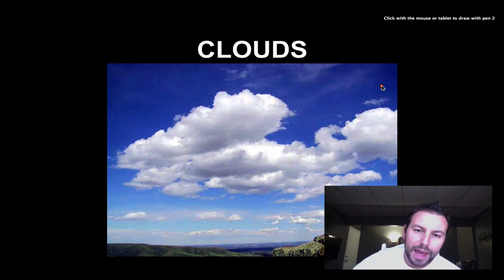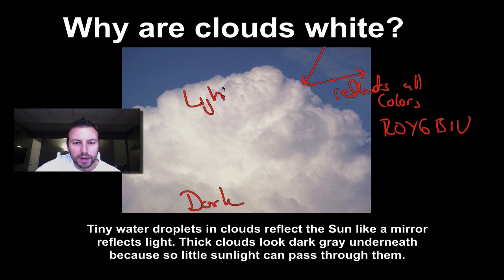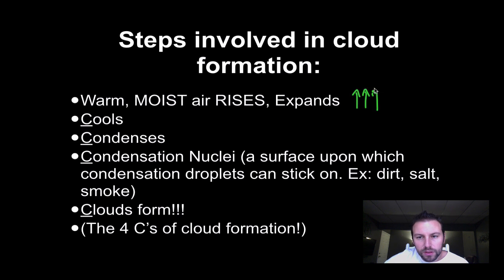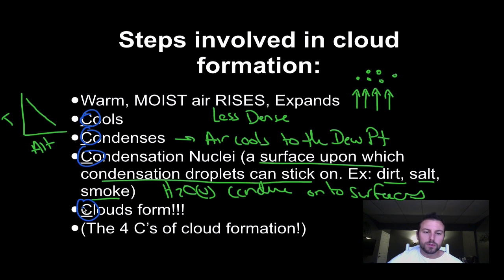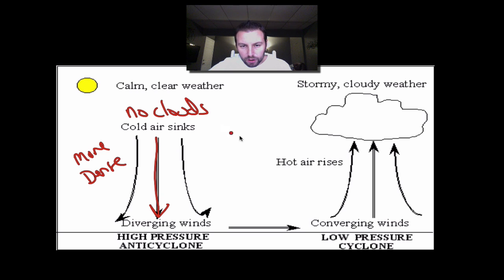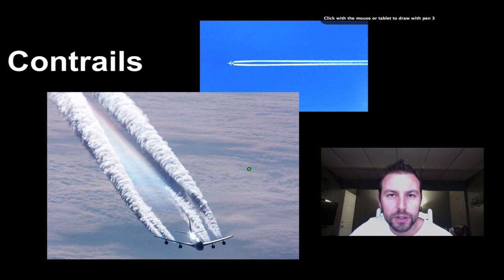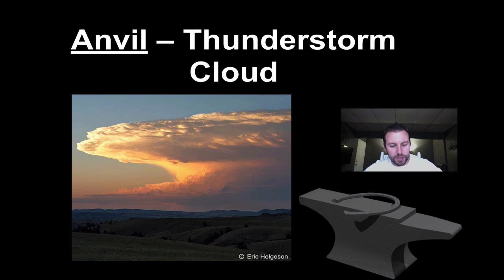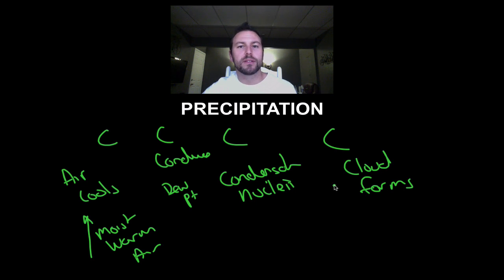Meteorology p6 - clouds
In this screencast we look into cloud formation and the different types of clouds.